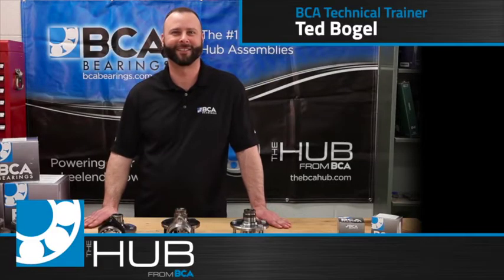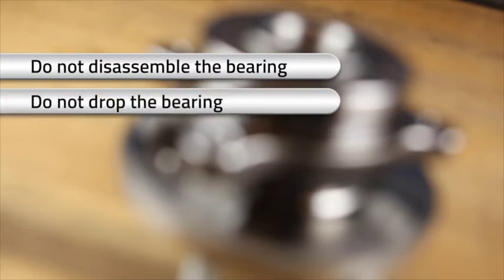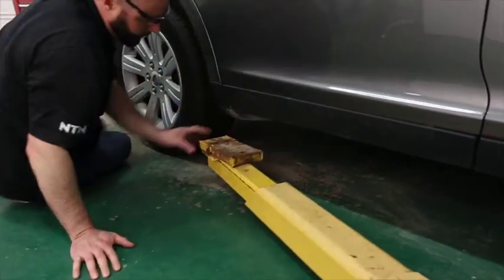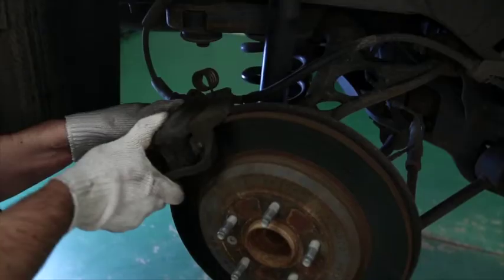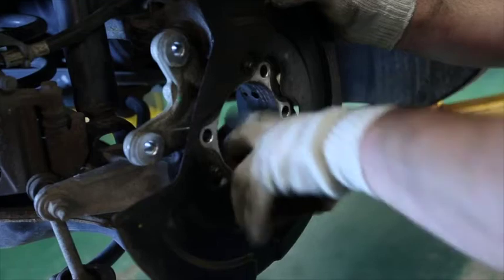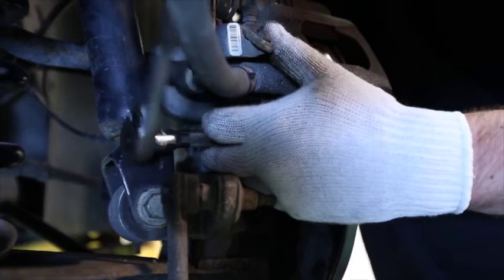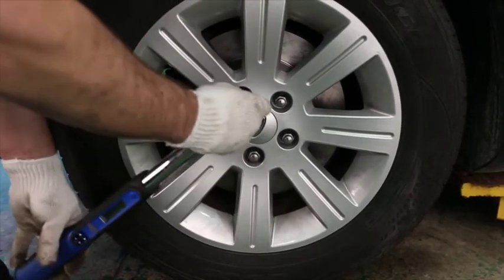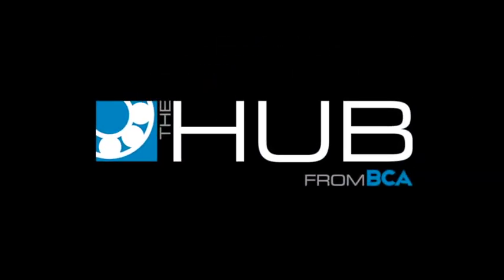Installation of a Gen 3 Wheel Hub Assembly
The prep work, the proper tools, the safety protocol, plus professional tips—trainer and Aftermarket Application Engineer, Ted Bogel, takes you step-by-step through successfully installing a Gen 3 wheel bearing.